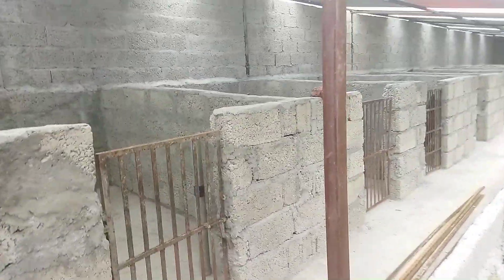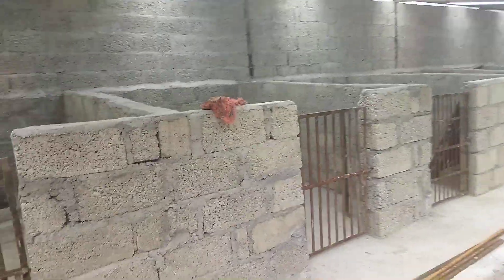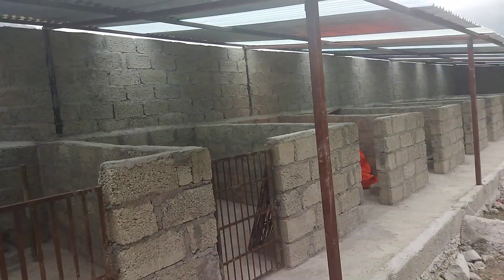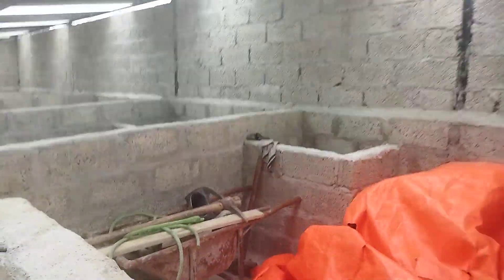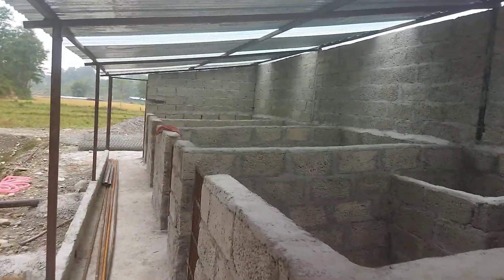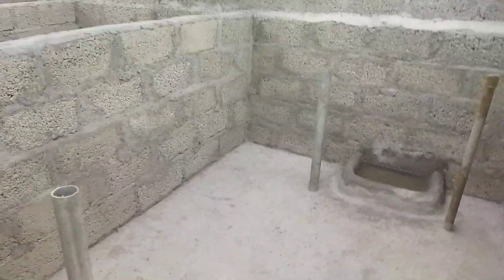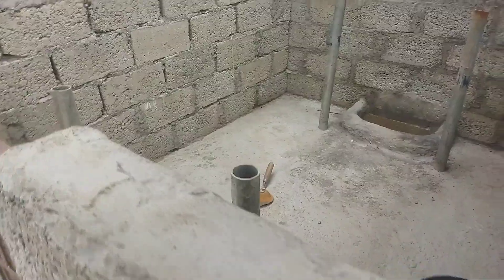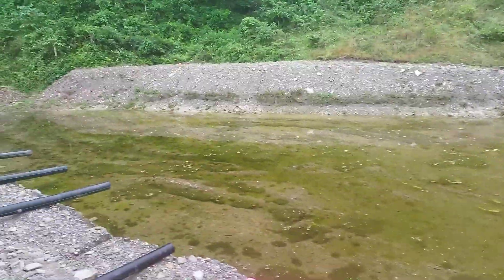henisma pig farm new khor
henisma pig farm new khor.bangur ko mau palan garna ko lagi banayeko khor ho sathiharu